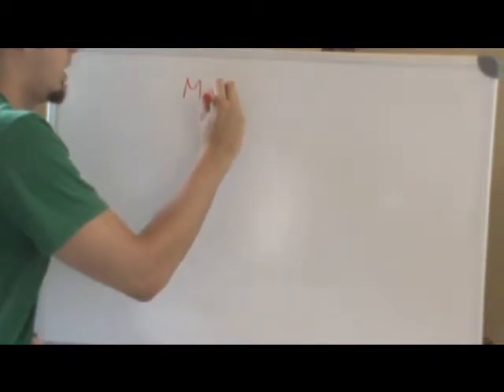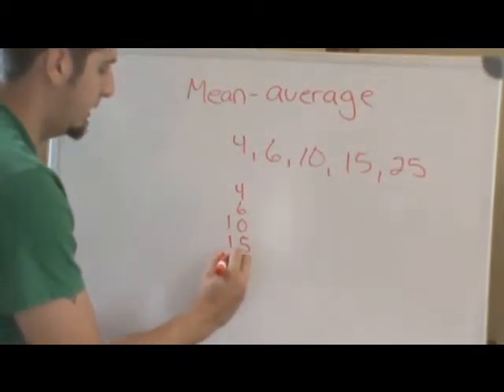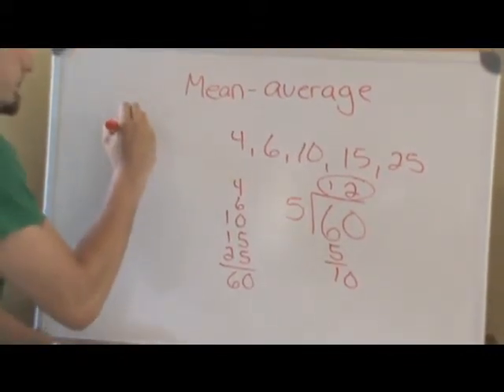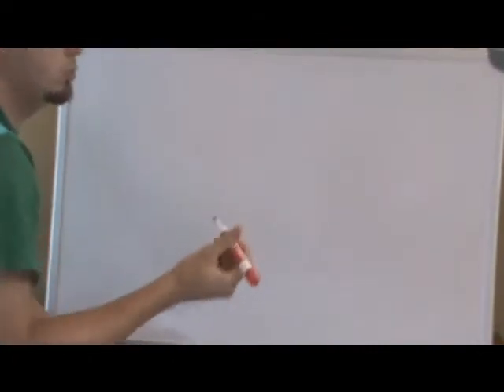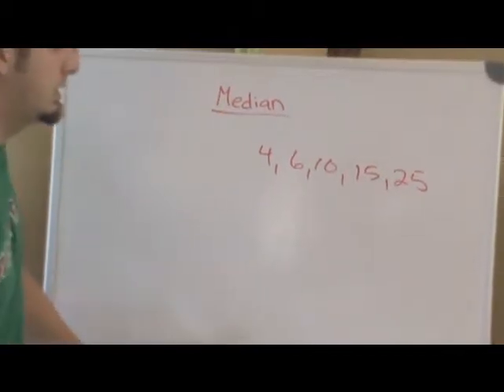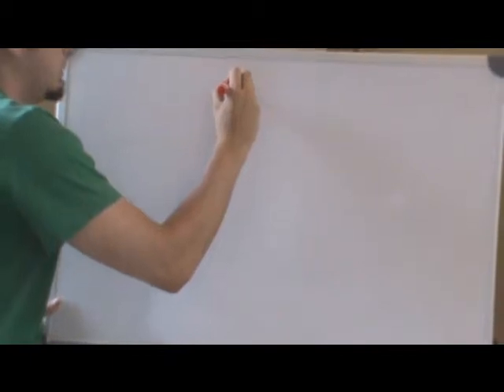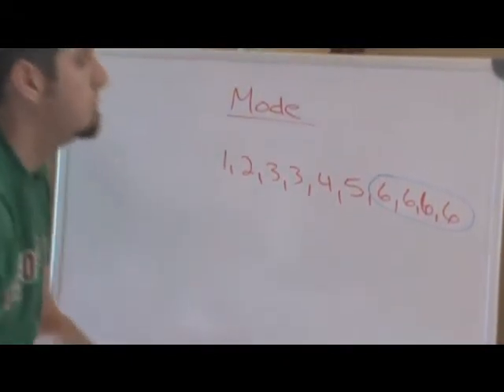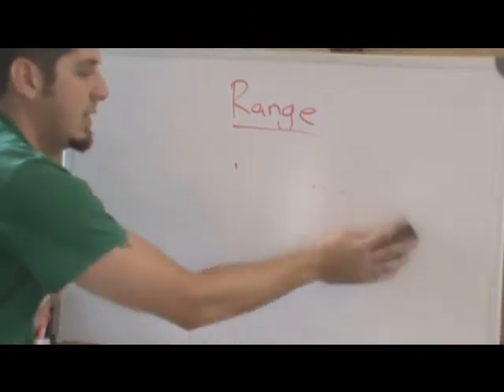5 9 Measures of Central Tendancy